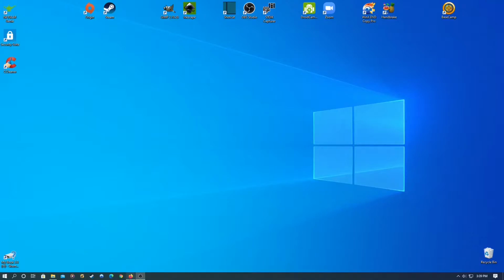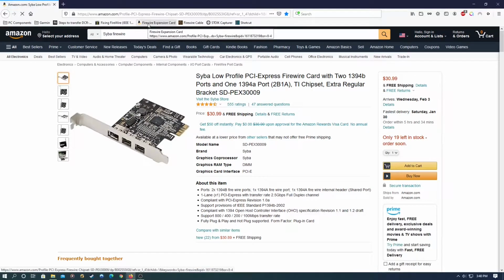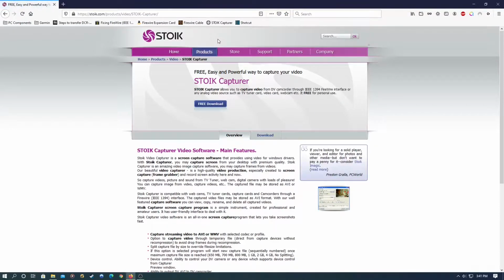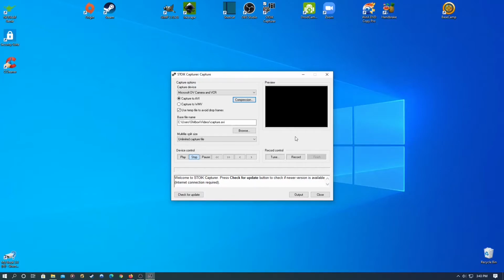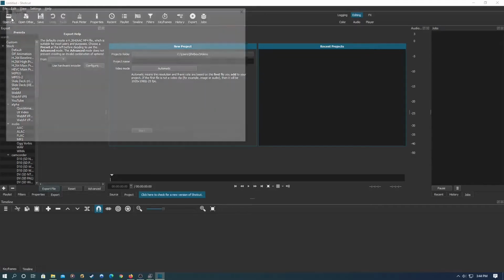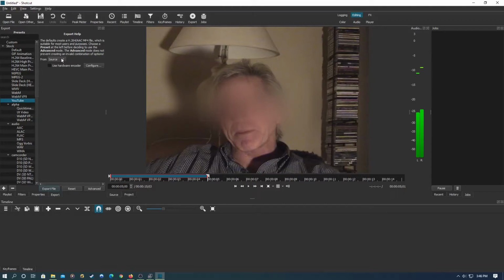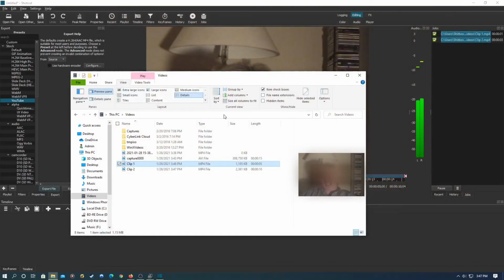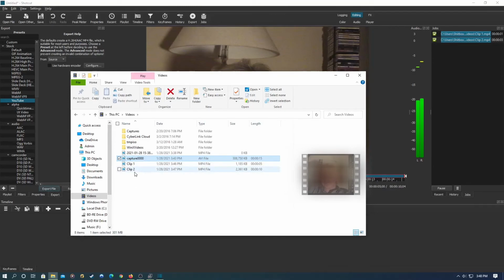Transfer MiniDV tapes to PC cheaply and with FREE software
This is a one-off tutorial video for how to capture MiniDV videos from an old camcorder to a PC.

In this tutorial I explain how you can transfer old homevideos to PC for much cheaper than sending your tapes to a vendor, or using an inferior USB capture device. I will go over and link to the hardware and software required, why I choose certain file types, and my workflow. One aspect I did not mention in the video--keep your camcorder plugged into its AC charger to prevent the battery from dying during longer captures.

A note on file types and conversion: AVI has a superior quality to WMV; it's drawback is that it uses a large amount of storage. Because of this, we will convert from AVI to the modern standard MP4 format, which uses approximately 1% of the storage AVI does--think 100:1 (AVI:MP4).

Hardware you will need:
A camcorder equipped with a firewire port
A firewire cable
A PC equipped with a firewire port (about $31 USD, purchase --the linked expansion card will require a vacant PCIe slot on your PC's motherboard